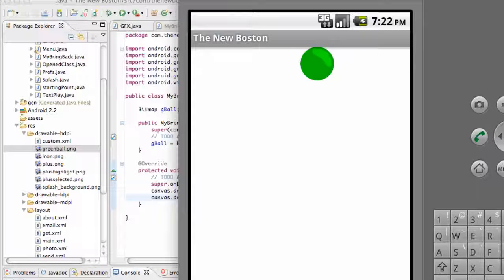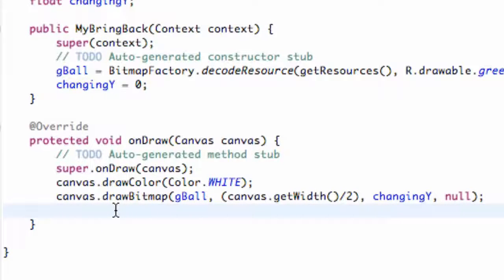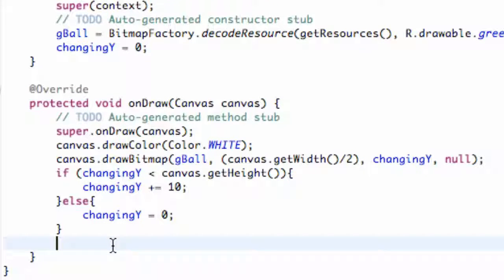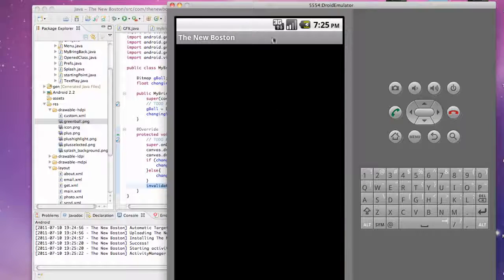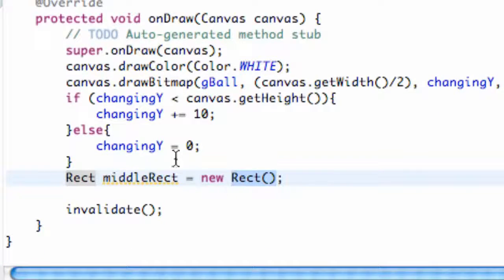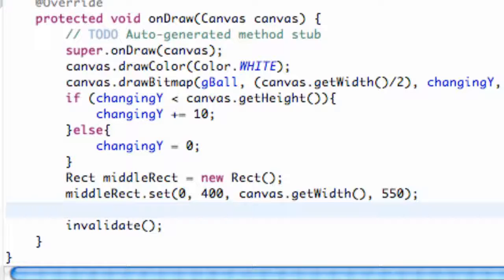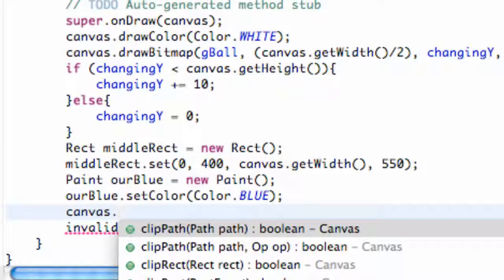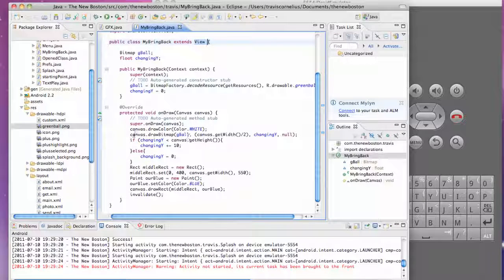Android Application Development Tutorial 65 Animating a Bitmap YouTube